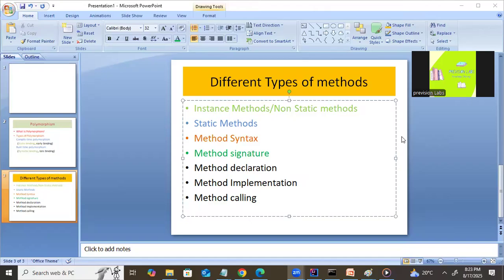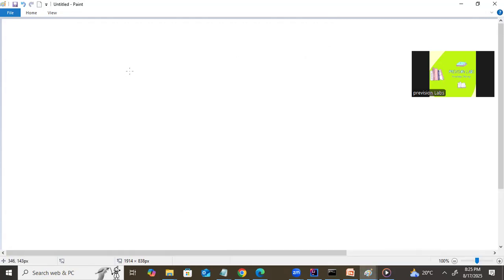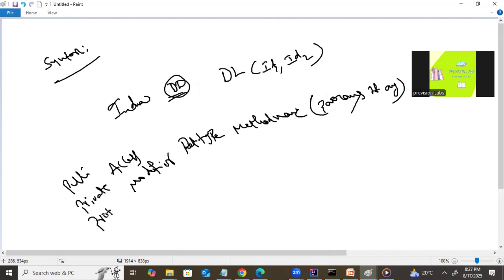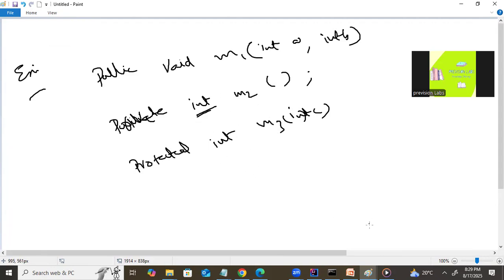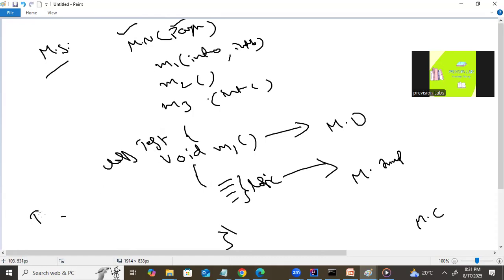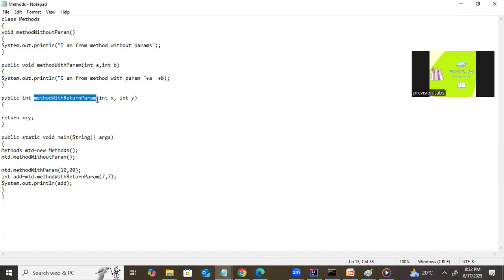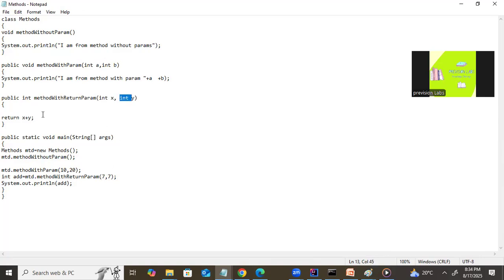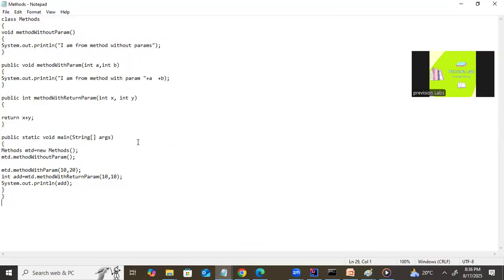Methods syntax in Java | With and With out parameter methods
Topics Covered
Instance Methods/Non Static methods
Static Methods
Method Syntax
Method signature
Method declaration
Method Implementation
Method calling